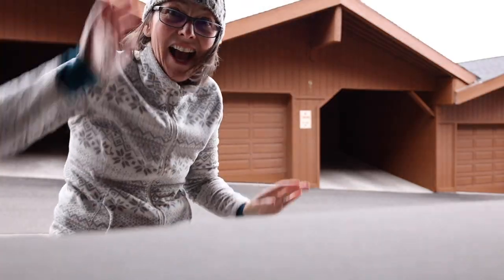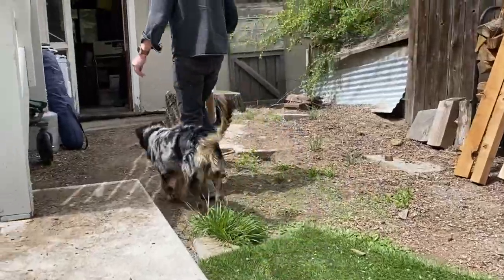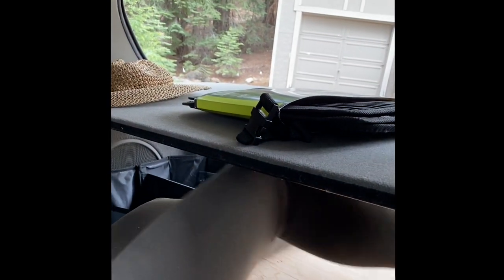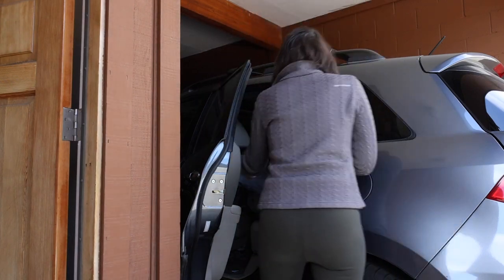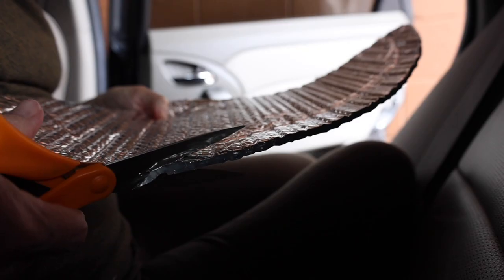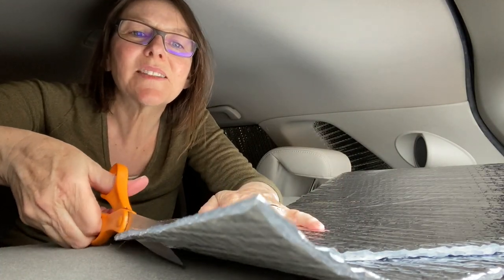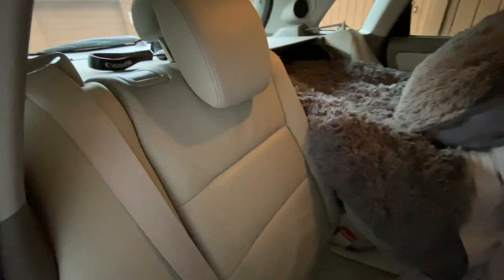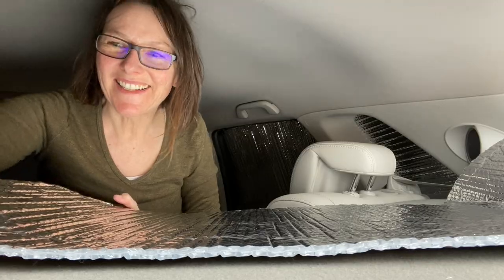My No Build Amazon CAR CAMPING Setup... 🚘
See how I turn this Acura RDX into my home on wheels for a big car camping adventure using no-build techniques and my trusty Amazon Prime account!

. 🚗 CAR CAMPING ADVENTURES .

. 🎧 FREE 1-MONTH AUDIBLE TRIAL .

Listen to bestselling books on the road

. 🏆 RECOMMENDED .

Jackery Solar Power Station
USB Stroller Fan
Magnetic Sunroof Screen
Rear Window Screens
Camping Stove
Silicone Baking Mat
Camping Cookware
Collapsible Coffee Drip Filter
Collapsible Sink
Camping Table
Igloo Cooler
2.5 Gallon Water Dispenser
Sawyer Water Filter
Foldable Comfy Mattress
Furry Duvet & Pillow Cover
Adjustable Shoe Rack (for bed support)
Trunk Organizer
Solar Security Lights
Air Horn
N95 Masks
Pee Bottle
Poo Shovel
Gas Nozzle Clip
Retro Camping Lantern
Smartwool Base Layer
Clever Dripper
Electric Blanket
Portable Toilet
Anti-Rodent Lights
Mouse-Proof Storage Bins
Carbon Monoxide Detector
Multitool Hatchet
Fingerless Gloves
Collapsible Frying Pan
Round Silicone Mat
Flashlight Beanie
Backpacker Mug
Biolite Rocket Stove
Biolite Grill
Sherpa Throw
Gums Cleaner